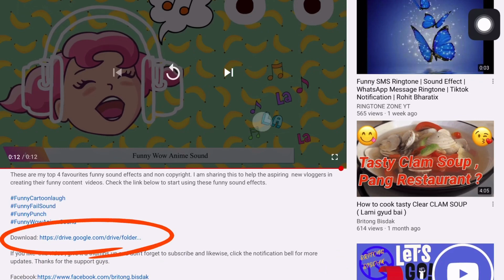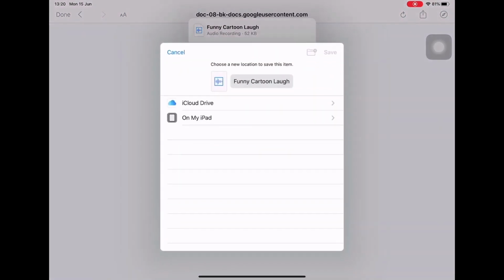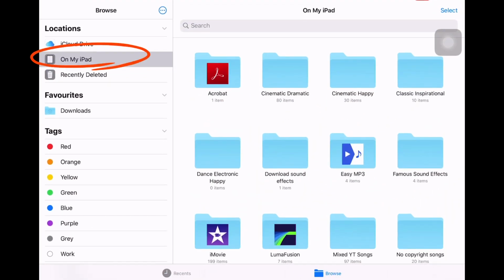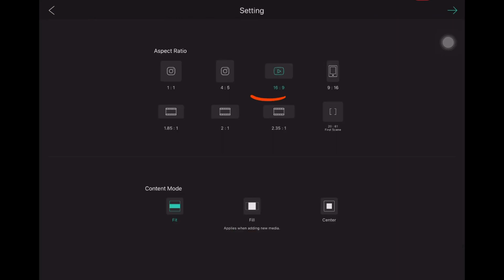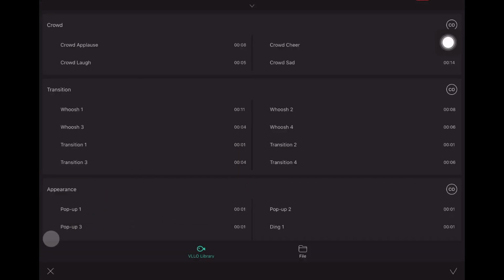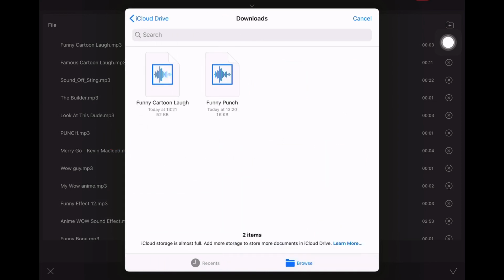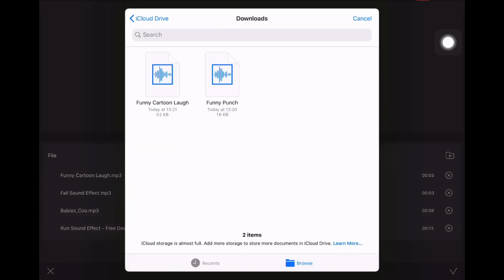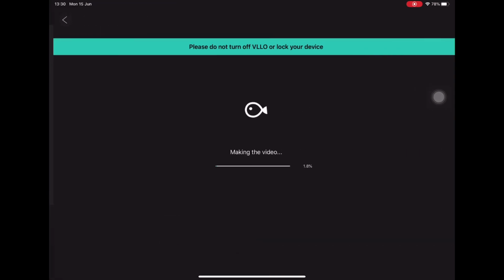How to Use Youtubers Favourite Funny Sound Effects using VLLO Video Editing App on iOS Gadgets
In making my YouTube Videos, I use one of the powerful video editing application,
the VLLO VIDEO EDITING App.
Since most of the youtubers favourite sound effects are not available,I downloaded it from the non copyright source and add it on my VLLO so I can use them on my videos.

In this video, I will show you how and where to download it as well as on how to add it on the VLLO app.